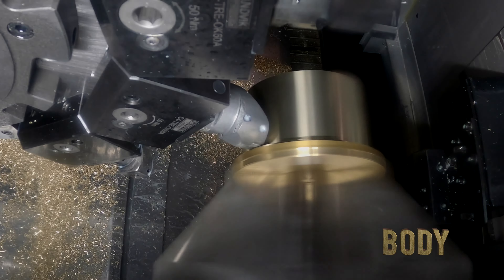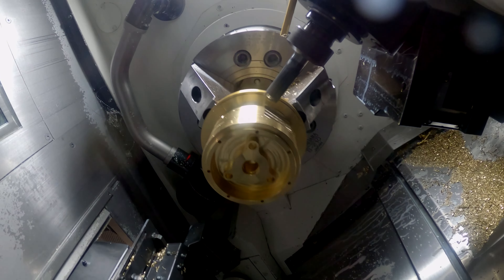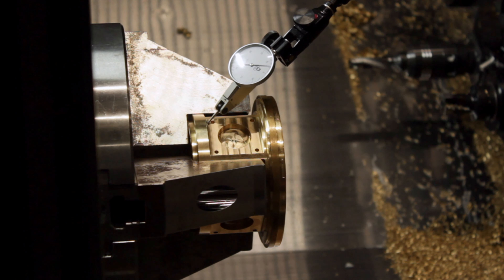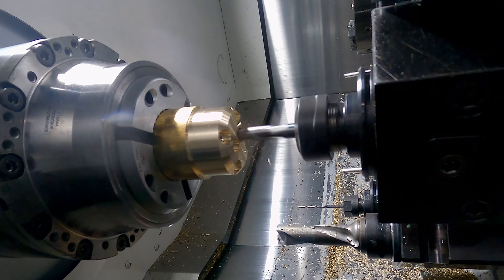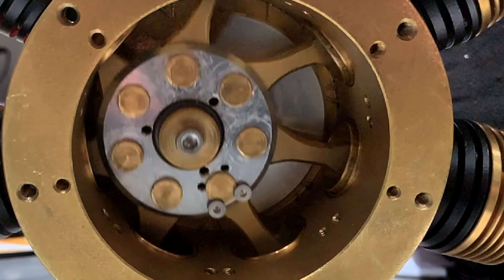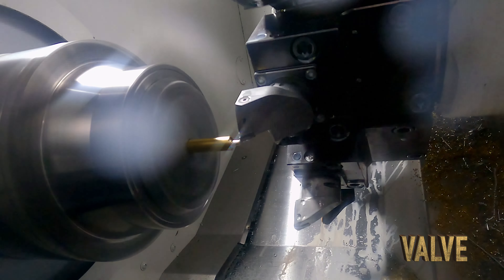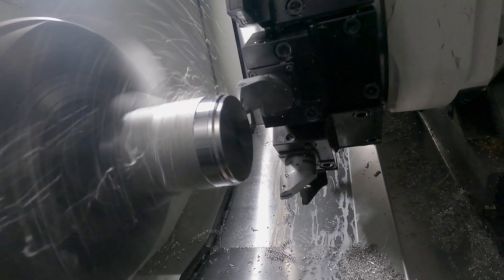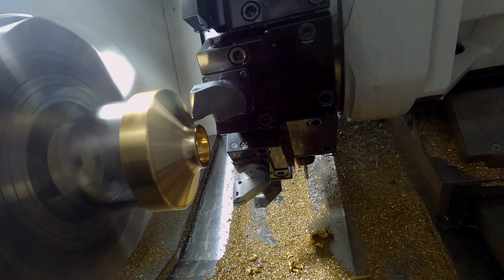MAKING A RADIAL ENGINE FROM A PICTURE ON THE INTERNET? | 4-AXIS CNC! PART 1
We build a wwII style plane engine from scratch using a CNC lathe.
This is our fist video so any suggestions on what you would like to see
(Built or filmed) would be greatly appreciated!

Machine: Okuma LB3000 space turn

Let us know in the comments if you want us to release a 30minute version of real time machining + extra shots and the full length interview with all the gritty details?

A big thank you to "wolfgang gutleb" for making the design free on grabcad.com

Part 2 will be running the engine on hobby fuel!

0:00 Teaser
0:04 Machining Start
0:20 Crank Case/Body
4:20 Cylinders, Heads & Sleeves
5:08 Pistons
5:44 Conrods (Connecting rods)
6:26 Crank Shaft
7:45 Valve Assembly
8:16 Pushrods
9:34 Gears
9:04 Cam Wheels
9:51 Cam Housing
10:56 Full Assembly stop motion
11:22 Running/Testing Clearances & Timing
12:10 Next Time On Stitched Up!
12:41 Tell Us What You Want To See Us Make